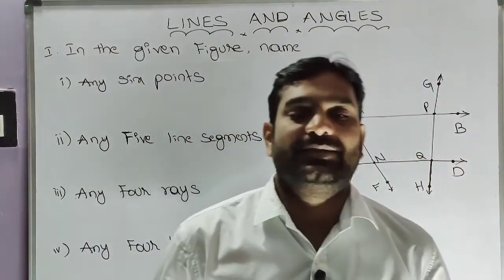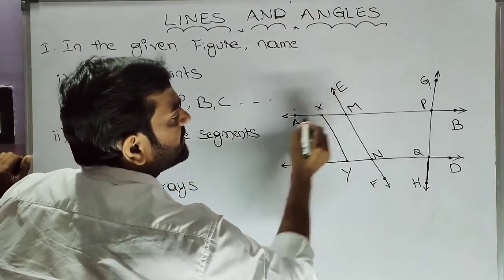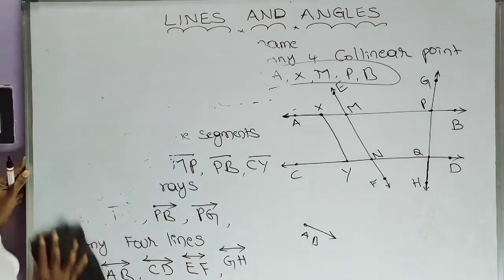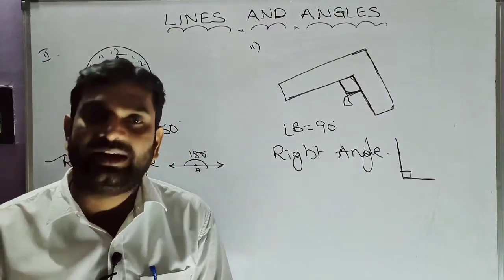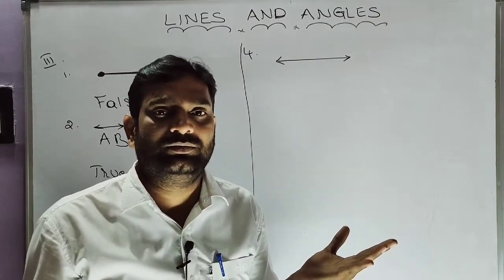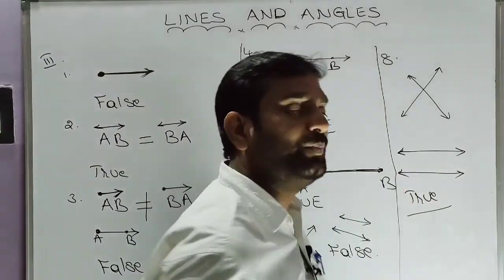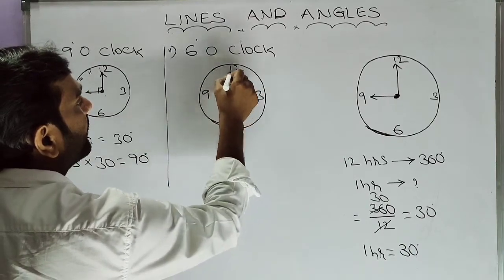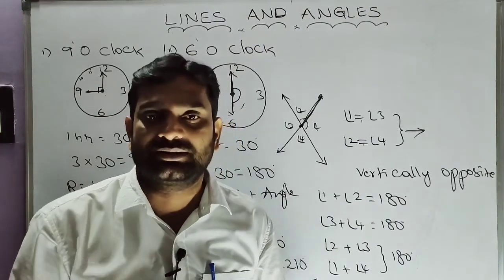Lines and Angles 2